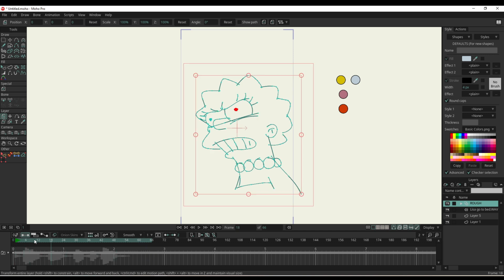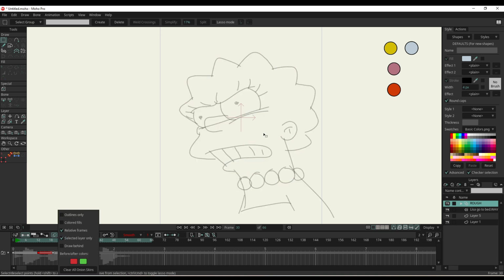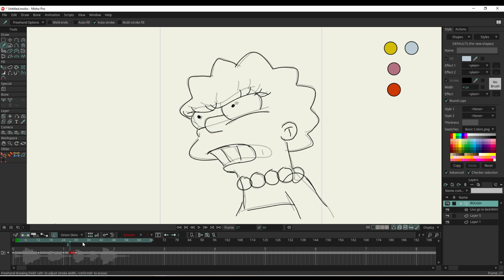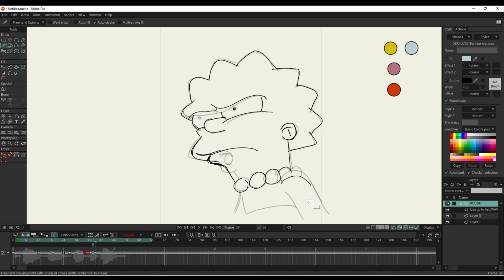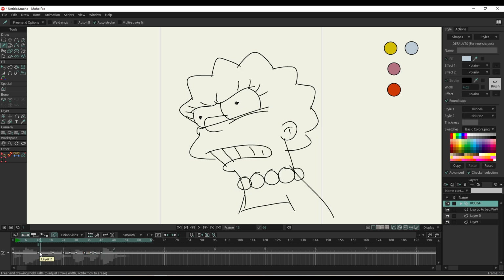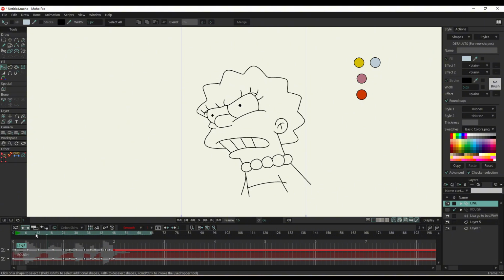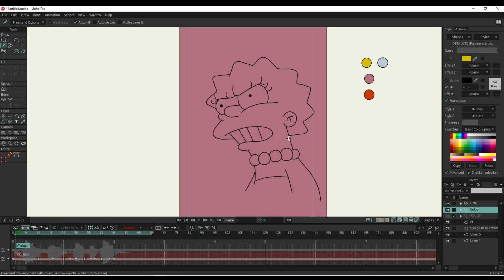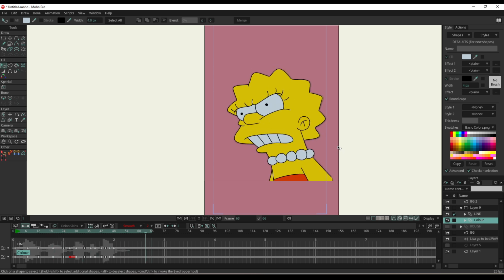Animating Lisa Simpson in Moho 14.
Saxophone solos and sass alert!  Join me as I learn Moho 14 and animate the brilliant Lisa Simpson from The Simpsons using frame-by-frame techniques! In this beginner-friendly tutorial, I’ll share my process for crafting her iconic expressions and movements, from drawing key frames to smoothing out the animation. Perfect for Simpsons fans and new animators, come along on this fun learning adventure as I explore Moho 14’s frame-by-frame tools!  A big shoutout to The Simpsons for the endless inspiration—check out the original series!Whether you’re a Moho newbie or love classic cartoons, let’s bring Lisa to life together!